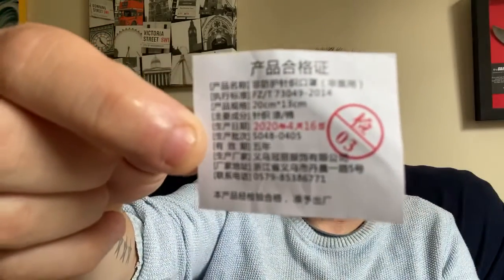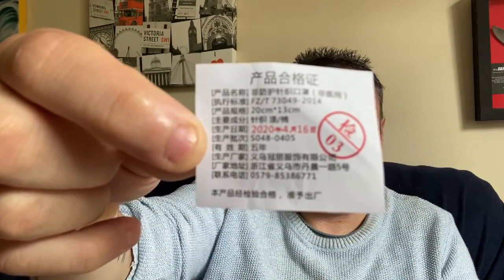Wish.com delivery for Covid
I ordered a few things from wish.com to help with Covid while our shopping.

They should of been here in September but got here early. Great price to.